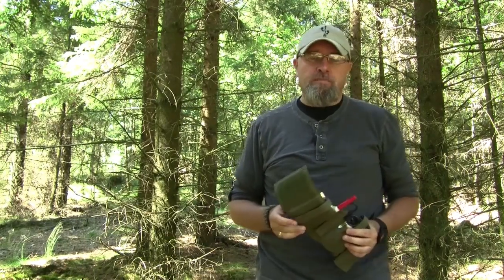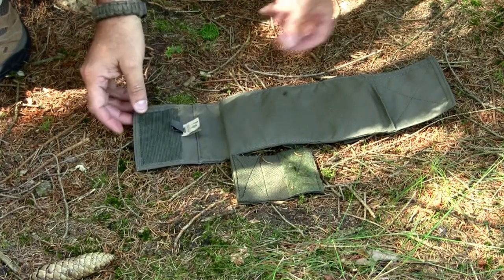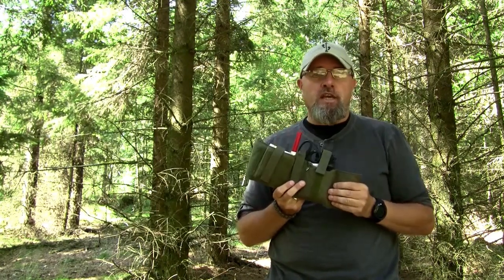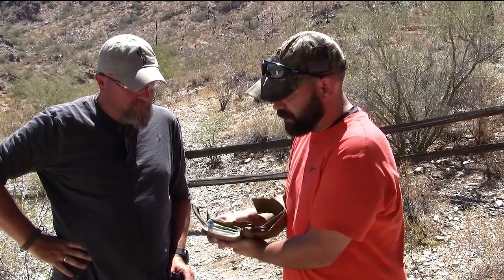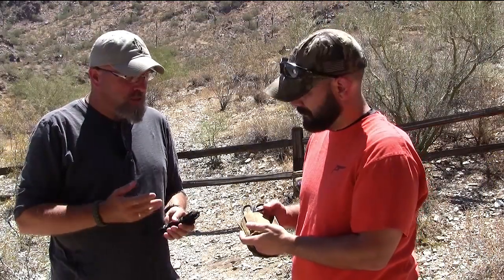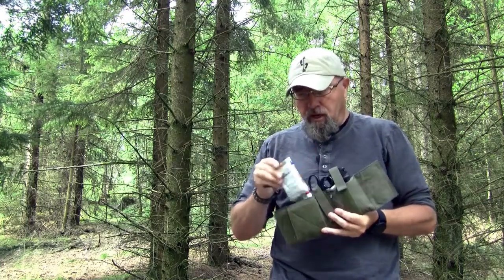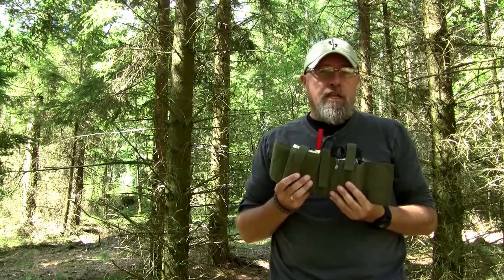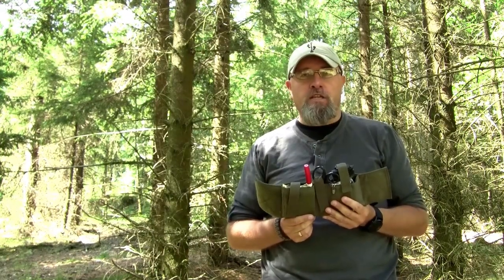Ryker Nylon Gear - AFAK Review English Version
The Ankle First Aid Kit (AFAK) is a great piece of gear, which I personally think is simple and well thought out and I will not want to be travelling without it.

AFAK is a lightweight (2.3 ounces) ankle system designed for carrying medical items concealed on your ankle. Don't let that limit you though, as it also works well for carrying other items.Patent Pending

- 3 Vertical pockets for items like combat gauze, mini compression bandage, tourniquet, trauma sheers, etc
- 1 Horizontal pocket that will fit a chest seal
- Includes new elastic extension piece for full size boots